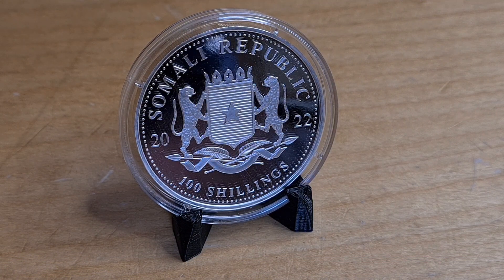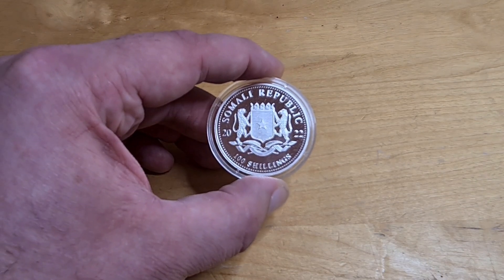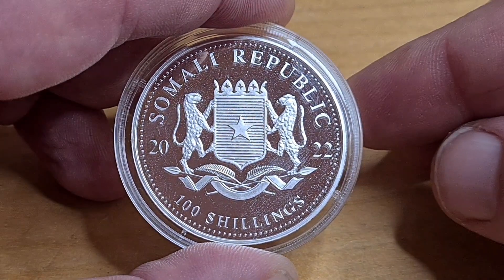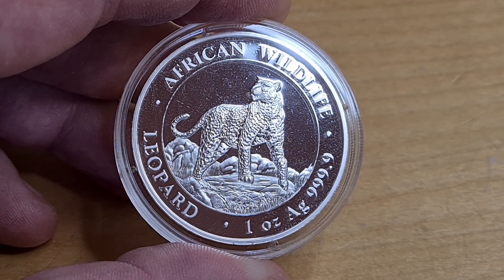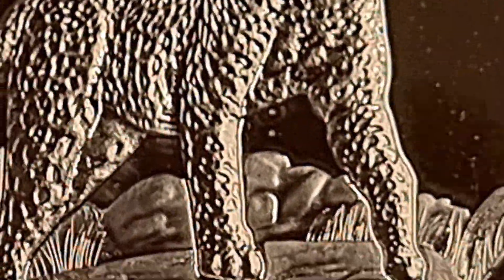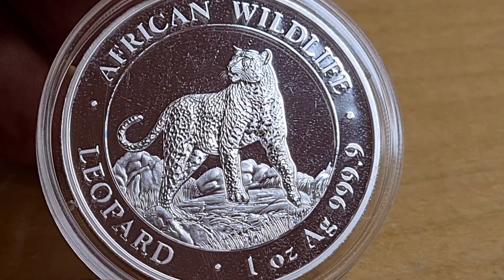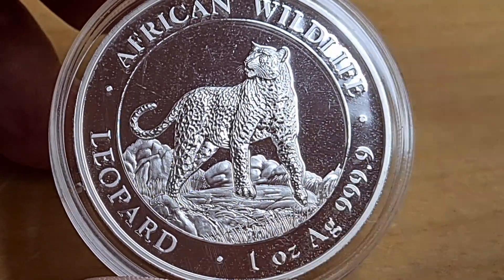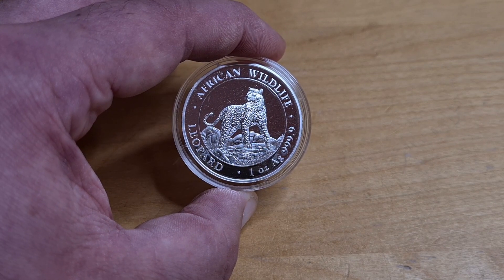African Wildlife, Leopard 2022 Silver 1 troy ounce. 100 Shillings.